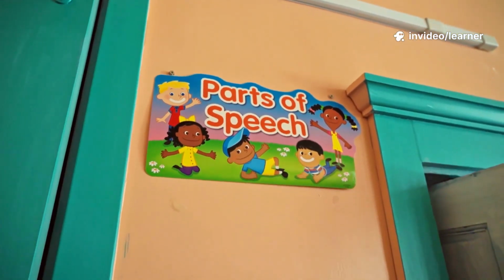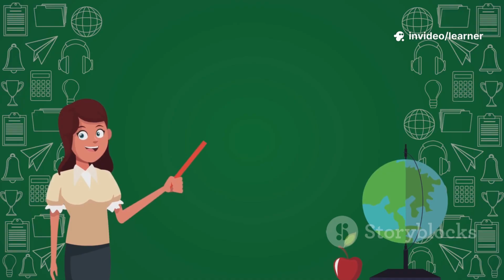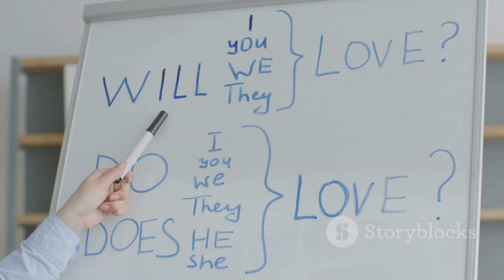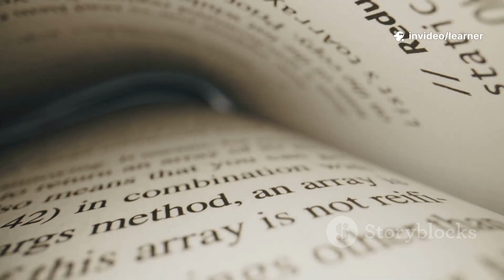Stop Saying This Wrong! This/That & These/Those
Stop saying this wrong — master This/That fast in just 15 seconds! Hook: Confused when to use this vs. that? Rule: Use "this/these" for things near (distance/time) and "that/those" for things far; singular vs. plural matters. Example: "This book is mine" (near, singular) vs. "Those books are yours" (far, plural). Quick tips cover 6.1 This/That, 6.2 These/Those, 6.3 Distance & Time Usage, and 6.4 Common Errors so you avoid everyday mistakes. Watch this 16:9 micro-lesson to level up your grammar instantly.